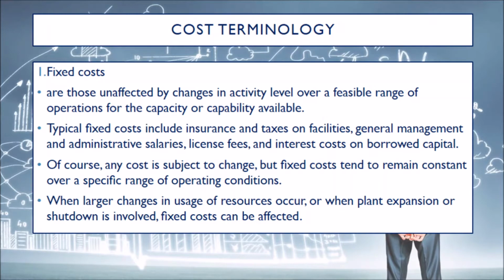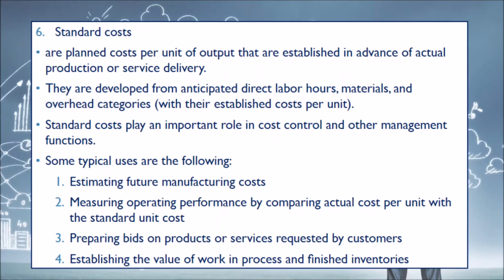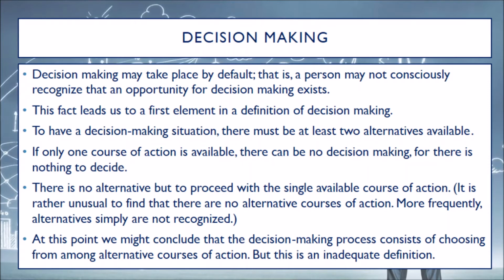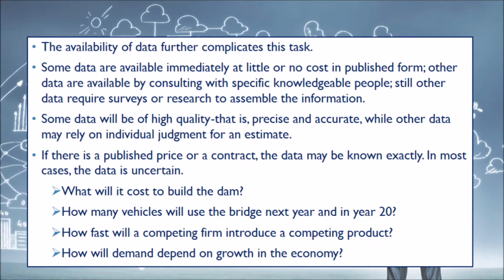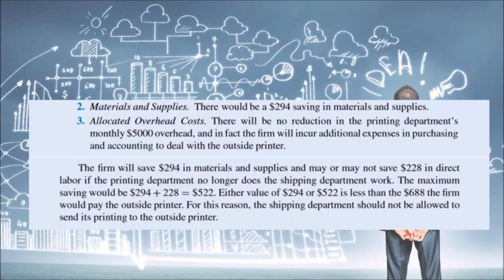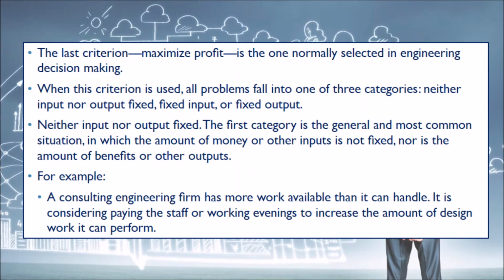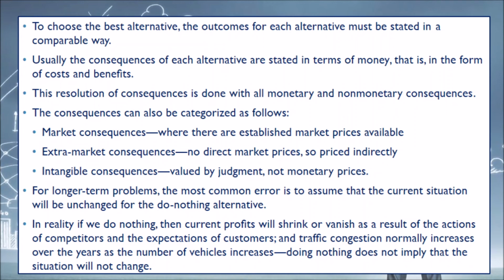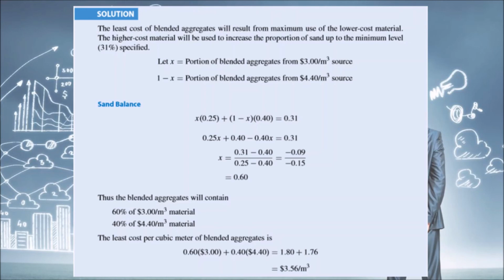ES6 LECTURE 3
Welcome back Guys! We are still under chapter 1. This is one of the last two remaining topics under this chapter.
Topic: Cost Concepts for decision making